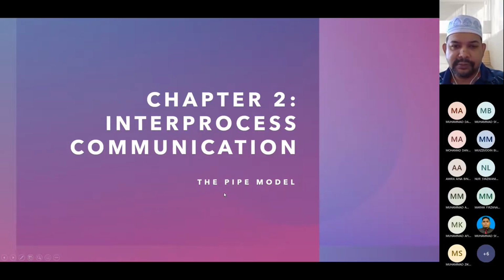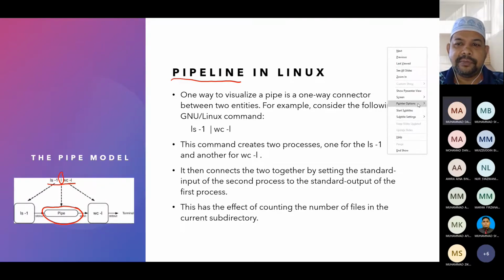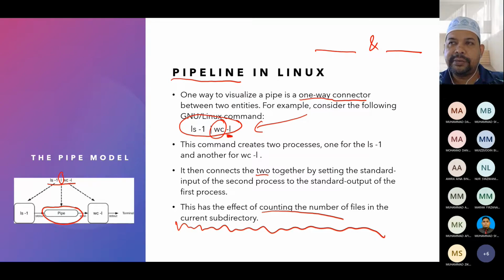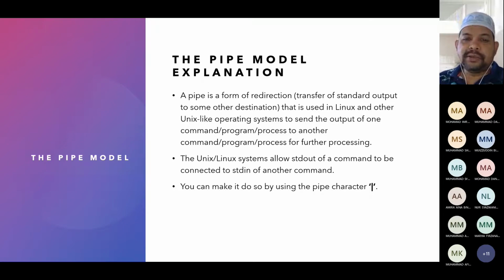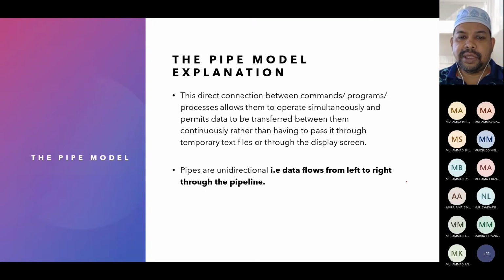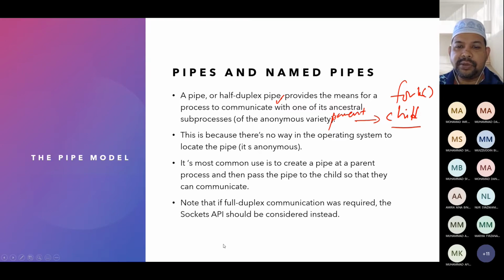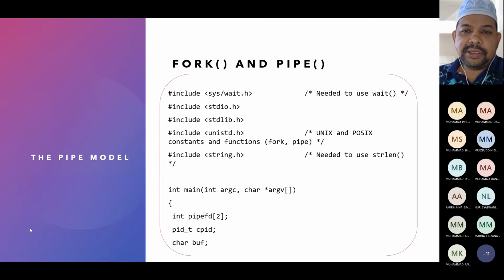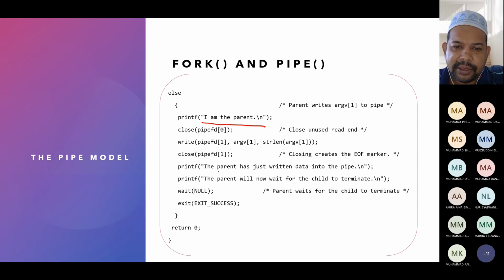046 SEM202110 ITT440 [H5P] Ch02 - The Pipe Model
FFMPEG:
.\ffmpeg.exe -i "ITT440 Week03 (27 Oct 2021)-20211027_080146-Meeting Recording.mp4" -c copy -ss 00:22:57 "ITT440 Week03 (27 Oct 2021)-split2.mp4"

Week 03
27 October 2021
8:00 am - 10:00 am

for internal purposes only. this video is private on a public link. please do not share this link.